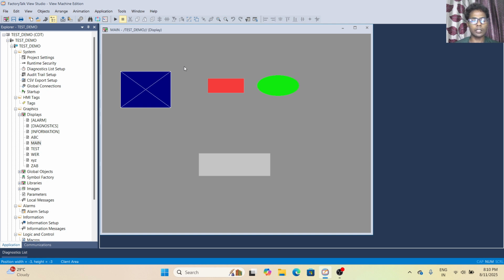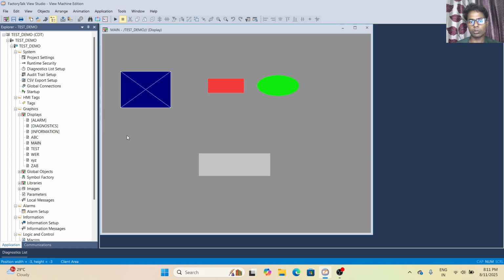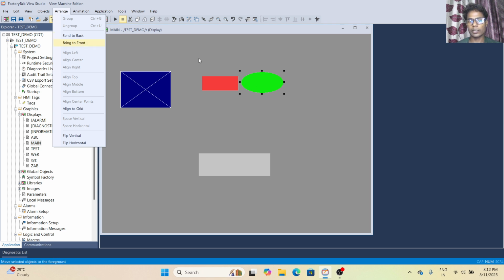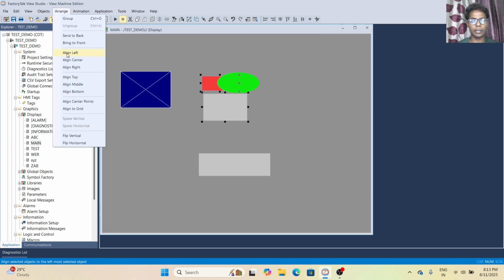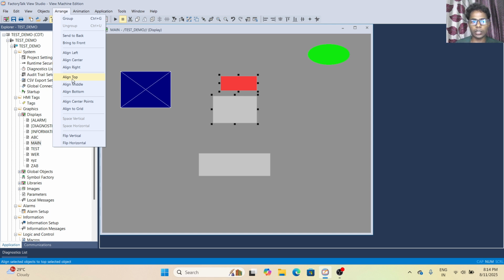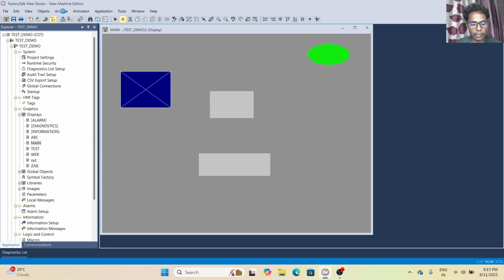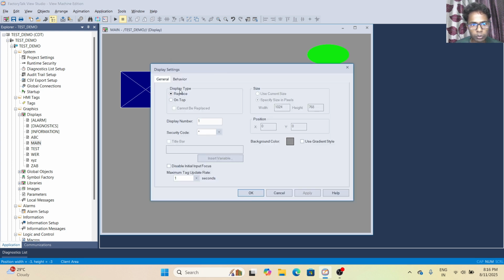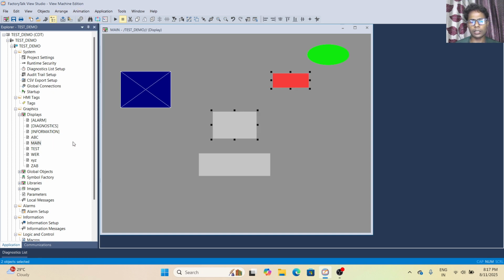Factory Talk View Studio | Arrange Tab in Machine Edition (HMI) | Rockwell Automation | Sudark Tech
In This Tutorial  I have discussed about Factory Talk View Studio | Arrange Tab in Machine Edition (HMI) | Rockwell Automation | Sudark Tech

Arrange tab
Arrange tab details in factory talk view machine edition
what is Arrange tab
what is Arrange in hmi
what is Arrange tab in factory talk view machine edition
Arrange tab kya hota h
Arrange tab in machine edition

factory talk view studio
factory talk view studio tutorial
hmi tutorial
HMI Tutorial
scada tutorial
SCADA Tutorial
Hmi
Scada
HMI
SCADA
Human Machine Interface
Supervisory Control and Data Acquistion
factorytalk view
tactory talk
factorytalk hmi
factorytalk scada
factory talk view se
factory talk view me
factory talk view machine edition
factory talk view site edition
factory talk view tutorial